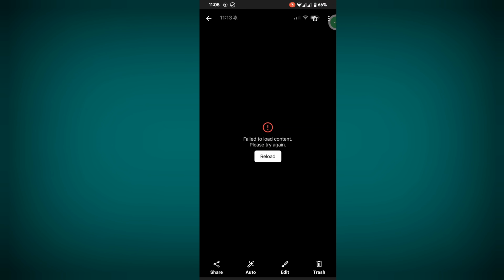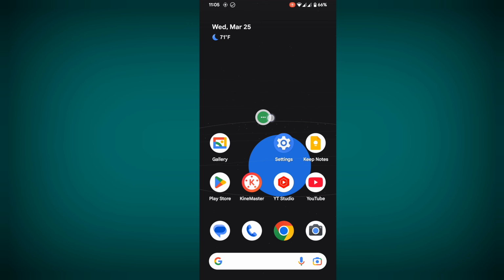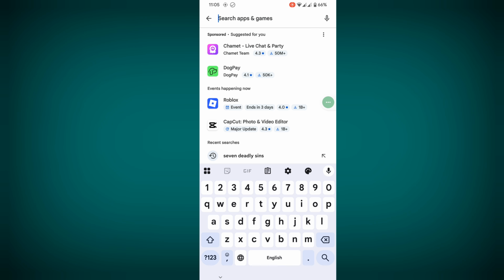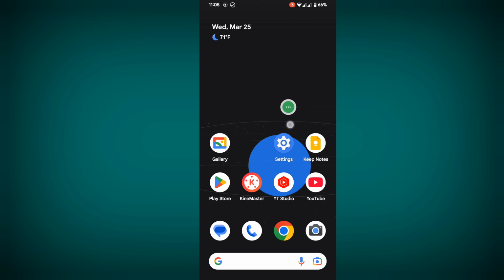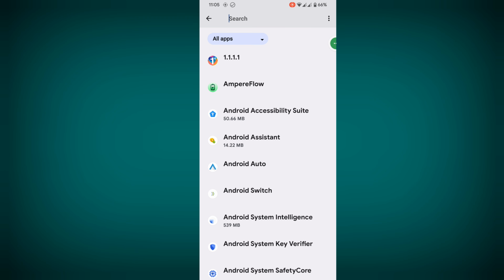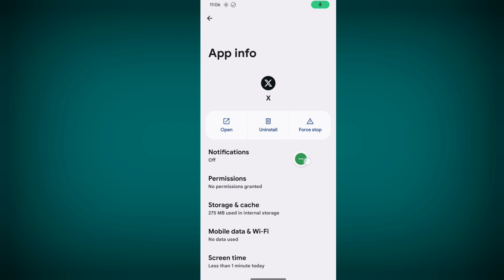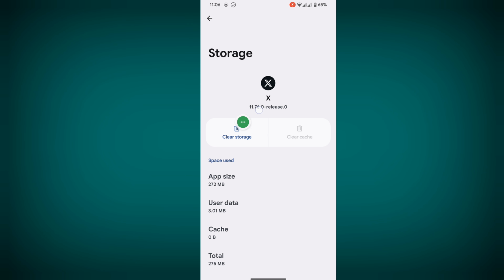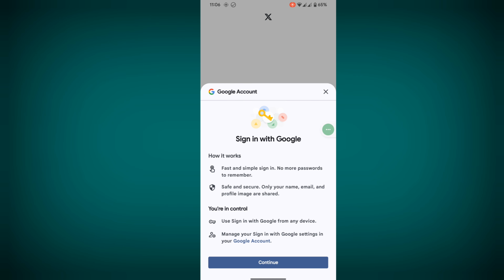How to fix failed to load content please try again twitter | x problem 2026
**How to Fix Failed to Load Content | Twitter (X) Problem 2026**

Are you facing the “Failed to load content, please try again” issue on Twitter (now X)? This frustrating error can prevent you from viewing tweets, images, or videos. It may be caused by connectivity issues, outdated app versions, or glitches in the platform’s servers. In this video, we’ll walk you through the most effective ways to fix this problem and get back to using Twitter without interruptions in 2026.

- Poor internet connection or server issues 🌐
- Outdated app version 📱
- Corrupted cache or data 🗑️
- Temporary bugs or glitches in the app 🛠️
- Device-specific issues 🔧

- How to check your internet connection for stability 🌍
- How to update or reinstall the Twitter app 🔄
- How to clear cache and app data 🧹
- How to troubleshoot device-specific issues 📱
- Quick fixes for server-related problems 🛠️

By the end of this video, you’ll know exactly how to fix the “Failed to Load Content” issue and enjoy seamless browsing on Twitter (X).

This video also addresses the following search queries:
- Twitter content not loading 2026
- Failed to load content X error fix
- Twitter app not loading tweets
- X app content loading problem
- How to fix Twitter (X) loading issues 2026
- Fix failed to load media Twitter
- Twitter image/video not loading problem fix